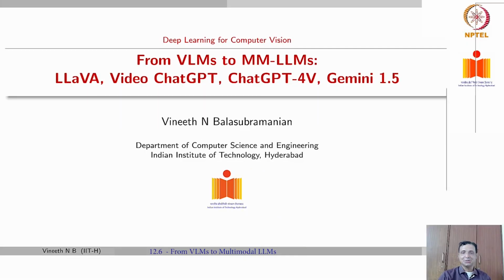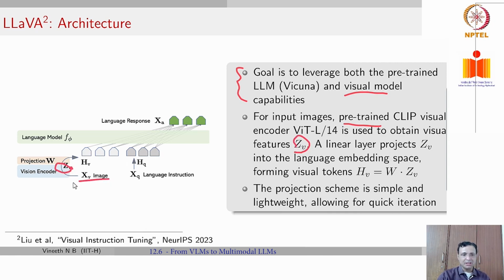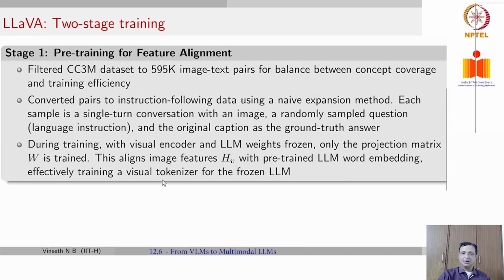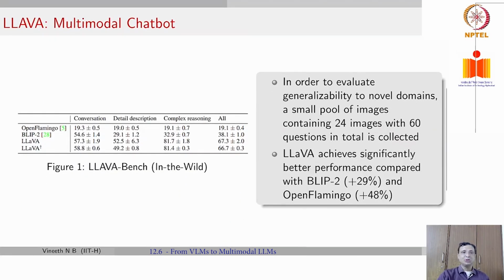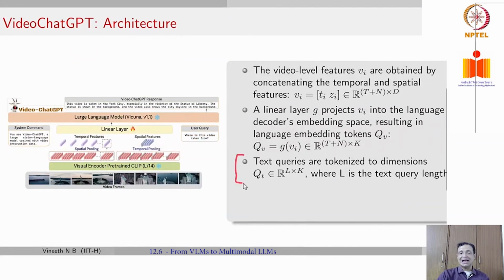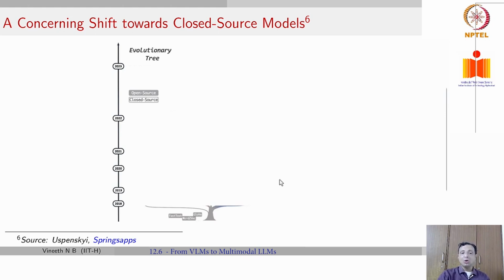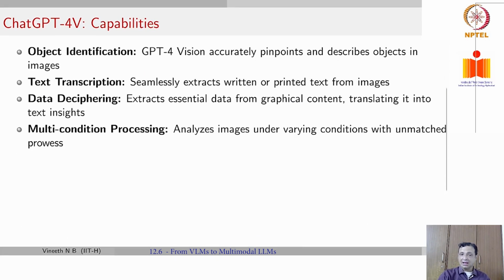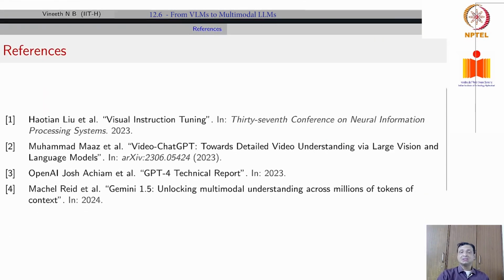From VLMs to Multimodal LLMs